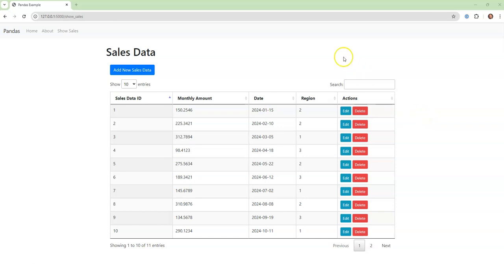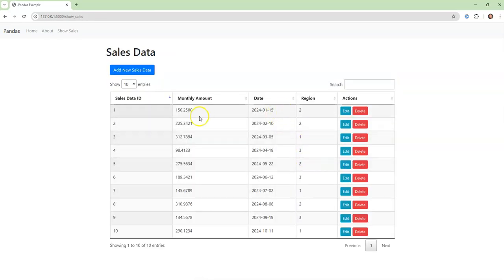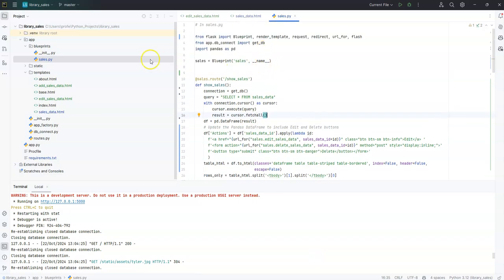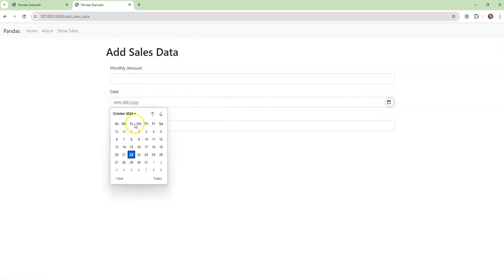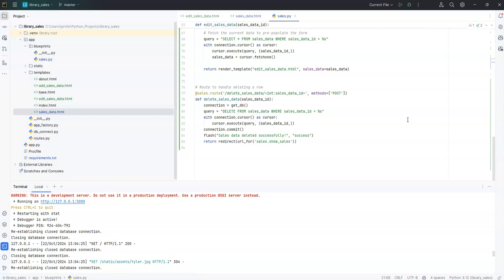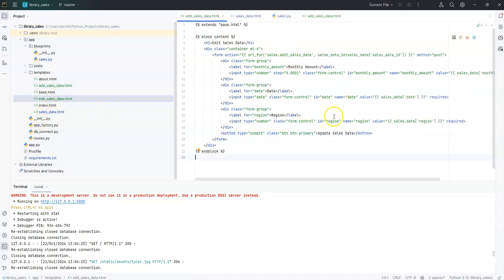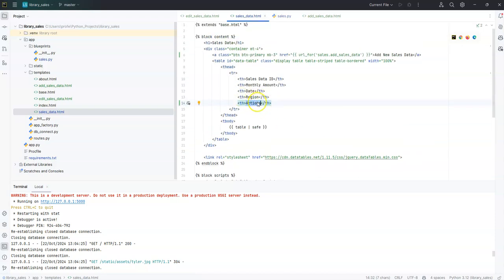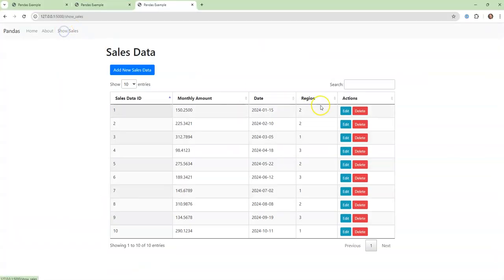Python Module 6 (Part 2) Adding More Functionality CRUD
In this video, we expand on the basics by adding more functionality with CRUD (Create, Read, Update, Delete) operations in Python. Learn how to manipulate and manage your data effectively using Pandas and other key techniques.